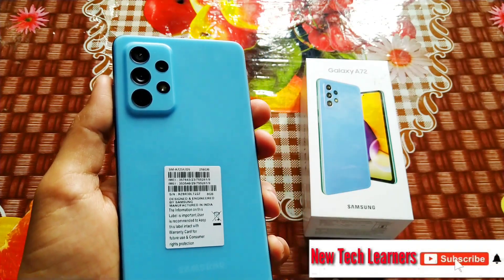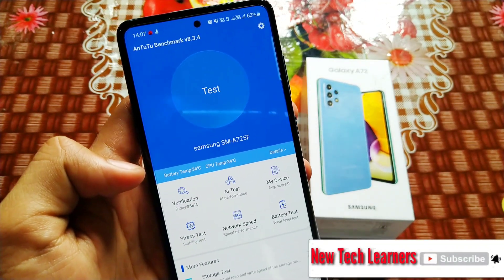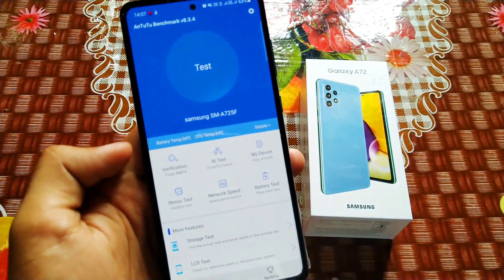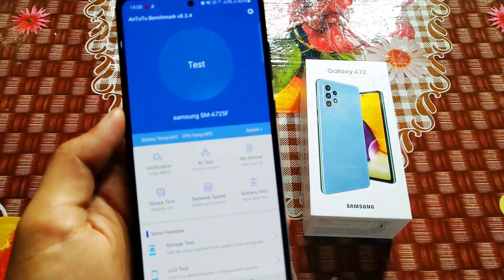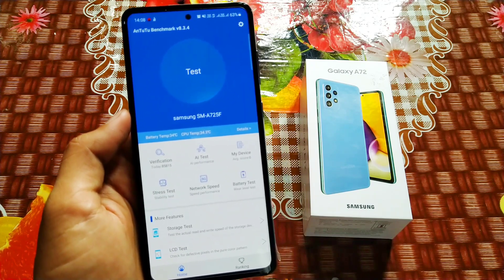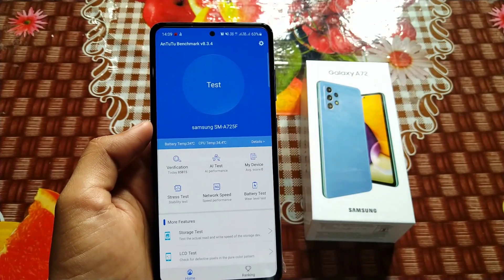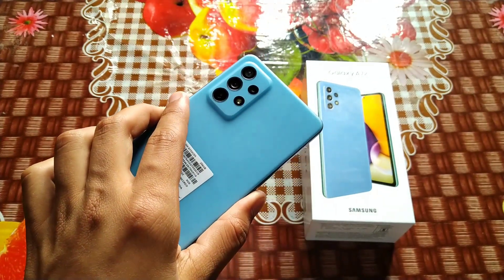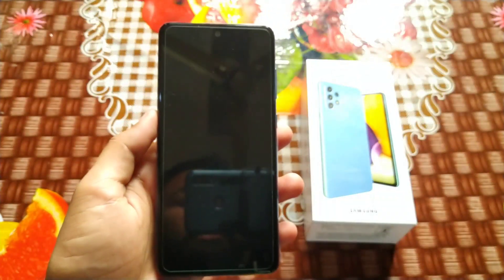Samsung A72 Antutu Benchmark score | A72 Antutu 3d benchmark test | A72 antutu score 8gb Ram | NTL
HEY GUYS WELCOME BACK TO NEW TECH LEARNERS

TODAY WE GONNA TEST THE ANTUTU BENCHMARK OF SAMSUNG GALAXY A72 8GB RAM

YOU WILL GET VERY NICE BENCHMARK RESULT FOR A72 8GB

JUST WATCH THIS VIDEO

samsung a72 antutu
samsung galaxy a72
antutu benchmark
snapdragon 720g antutu
galaxy a72 antutu
samsung a72 8gb antutu benchmark
a72 antutu 3d benchmark
samsung a72 antutu score
antutu benchmark samsung a72
samsung a72 geekbench 5 test
samsung a72 geekbench
samsung a72 8gb geekbench
a72 geekbench score
samsung galaxy a72 antutu benchmark test
samsung a72 antutu benchmark score
a72 antutu 3d benchmark score
new tech learners
sachin jakholi